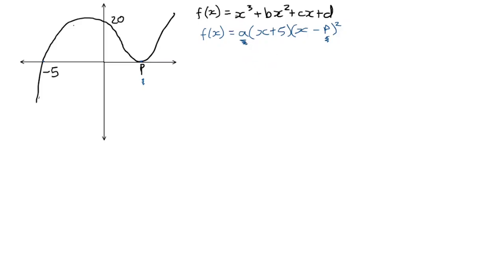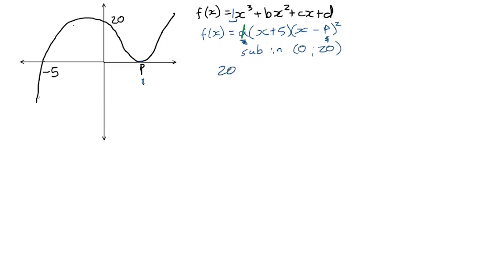Calculus Grade 12 magic series finding the equation of a subtle cubic graph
This is such a sneaky question where I provide you with an incredibly powerful trick. Enjoy this beauty.